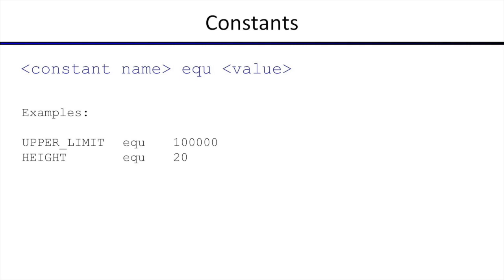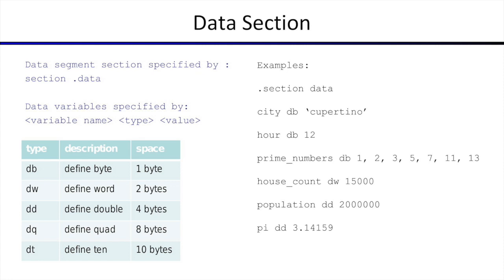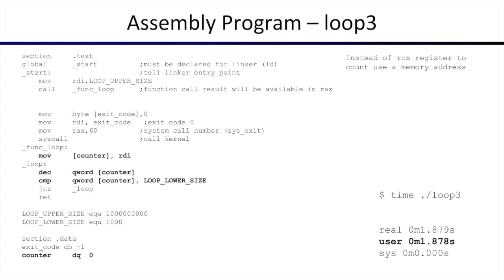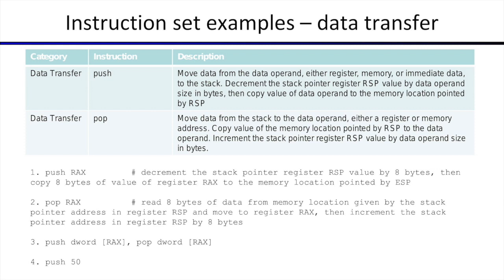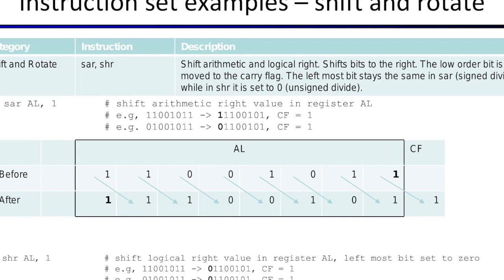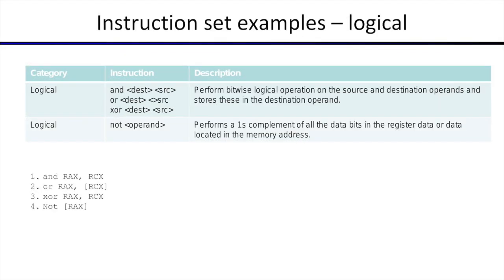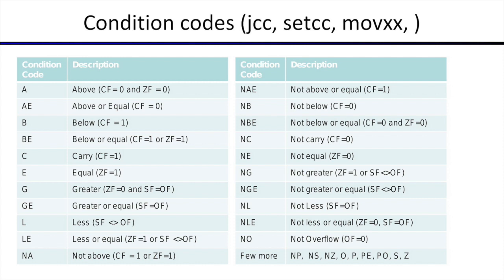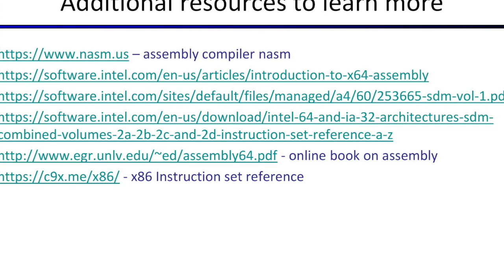Assembly programing part 2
This video is about assembly programing part 2

This video is part of the full course content of Get under the hood of Availability and Performance Management. For full course content and example code go to